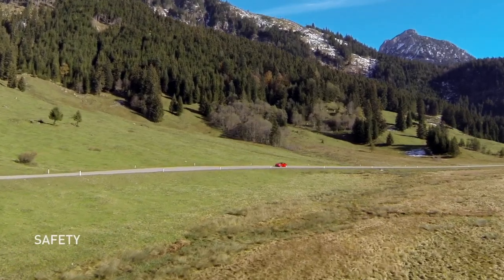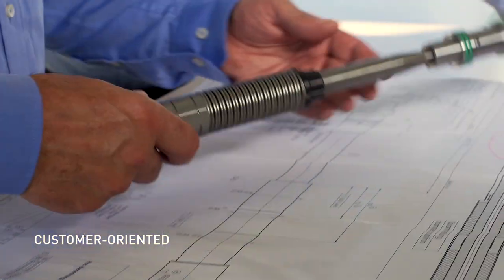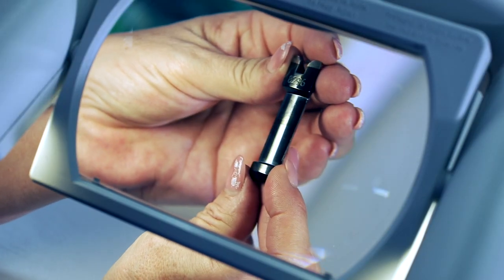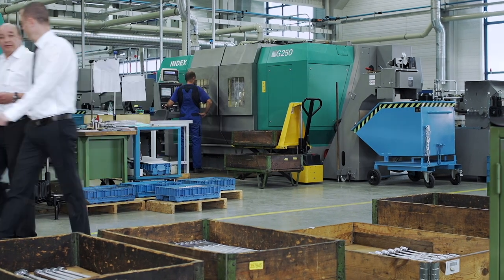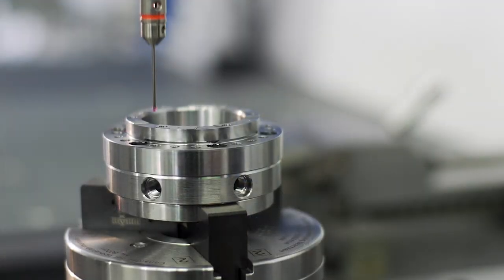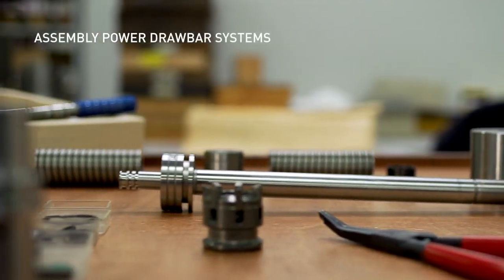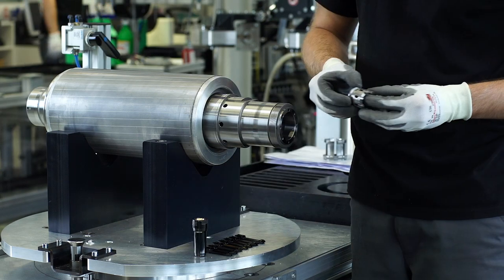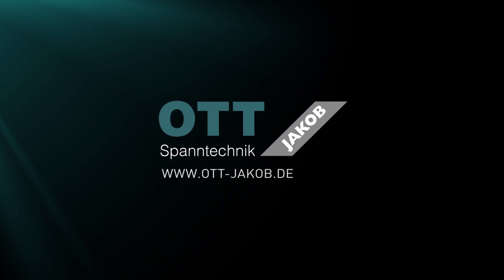OTT-JAKOB Image film 2015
OTT-JAKOB is one of the world´s leading manufacturers of clamping systems for the machine tool industry. With decades of experience and extensive user expertise, the company headquartered in the German Allgäu region offers "Long-life Clamping Technology".